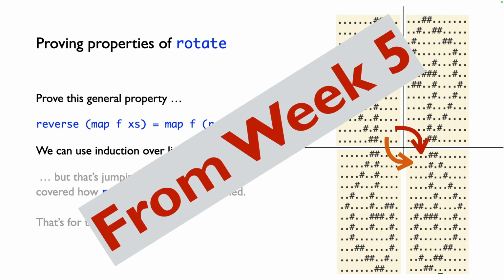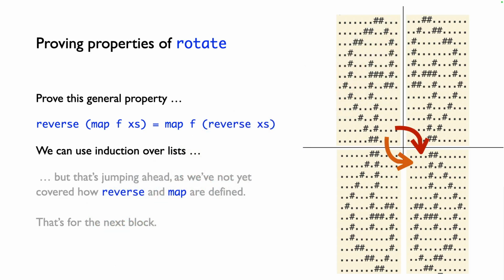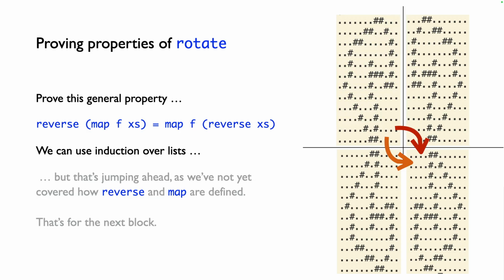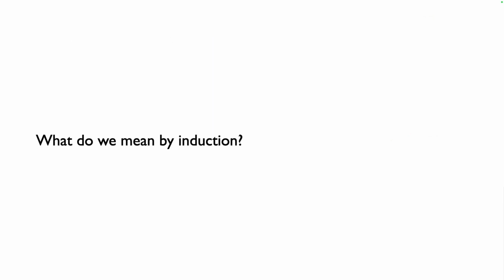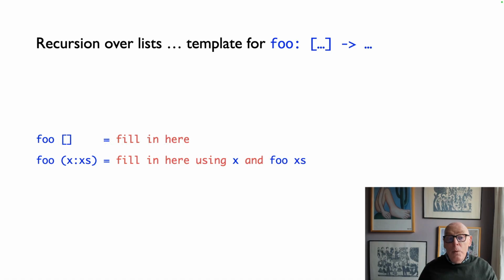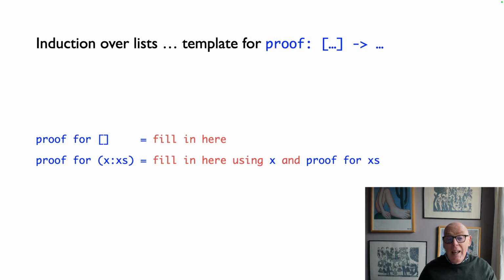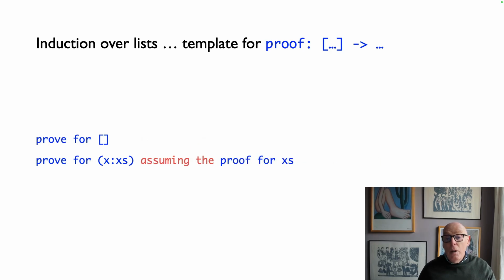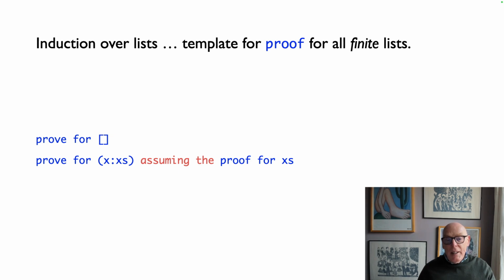Proof by induction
Proof by induction of properties of functions over lists.